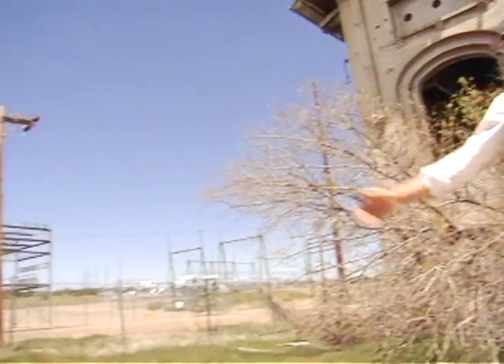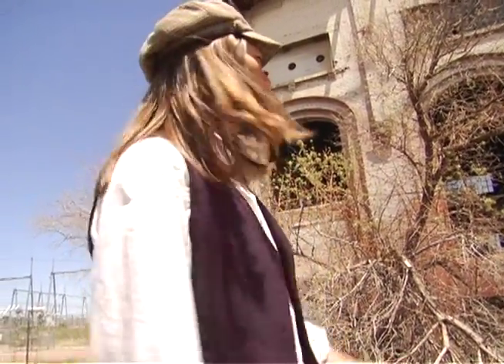Post Apocalyptic Power Plant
An abandoned power plant that would be ideal for post apocalyptic films. Located two hours from Denver, the plant is not readily accessible, but there were no visible no trespassing signs, so it has some appeal...especially FREAK appeal.